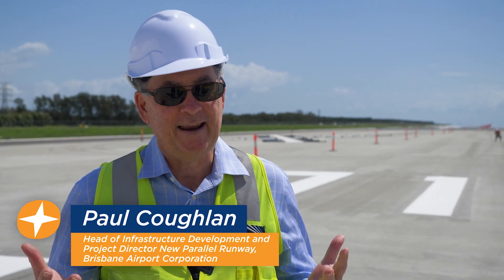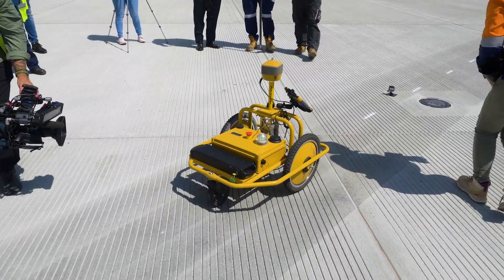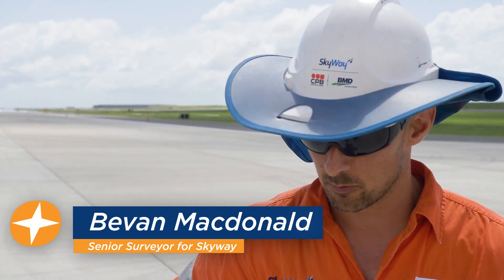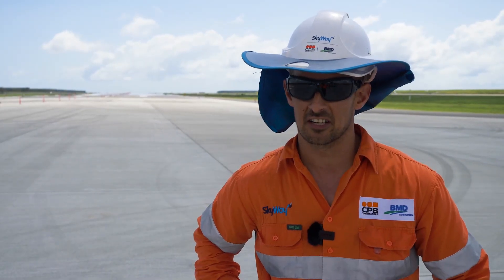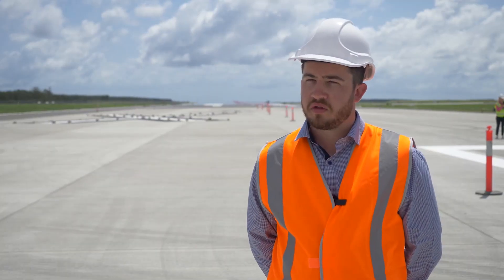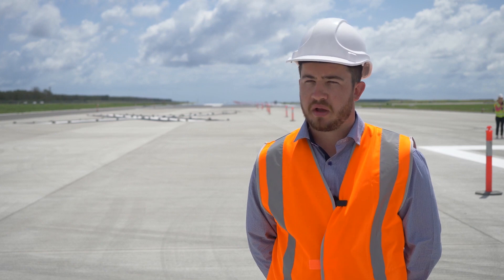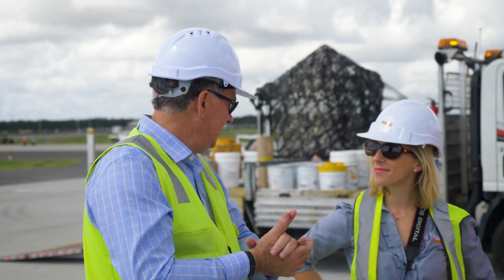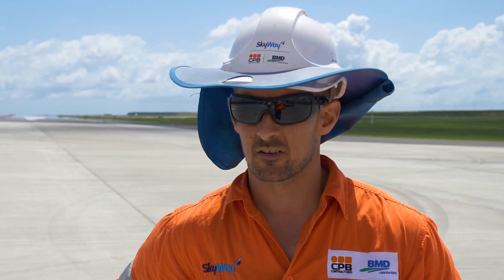Brisbane Airport Customer Testimonial Position Partners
"What would have taken 5 weeks, this little robot has done in 1 week."

Paul Coughlan
Head of Infrastructure Development
Brisbane Airport

Copyright Position Partners